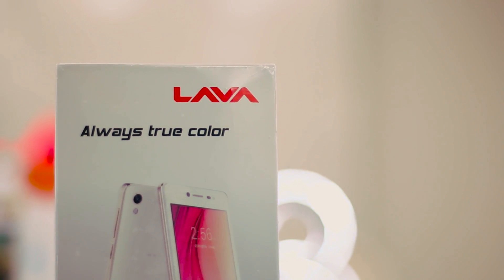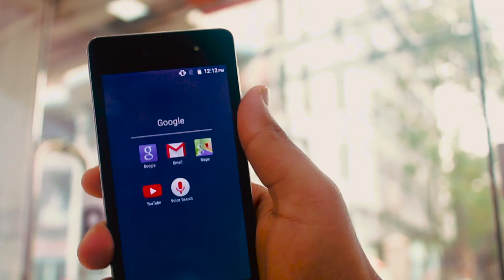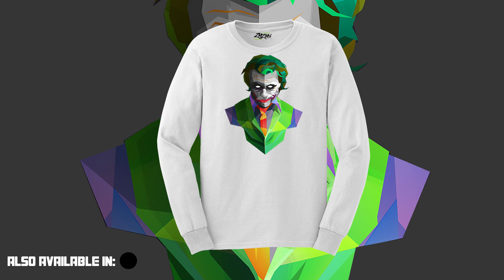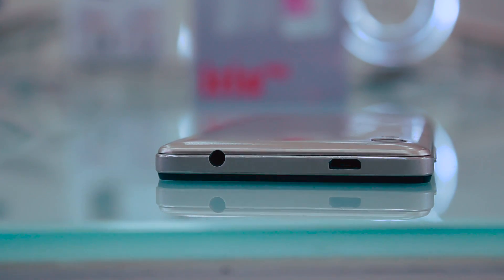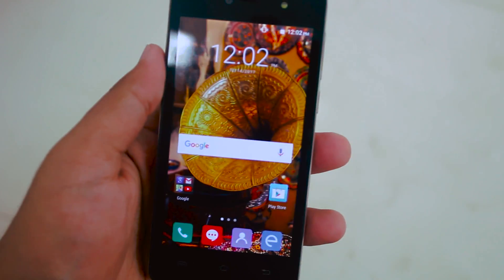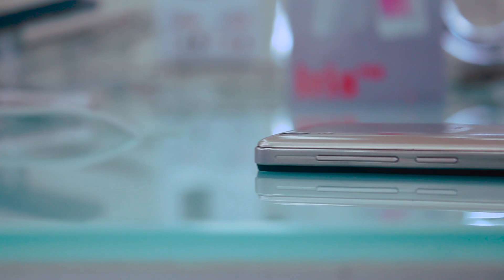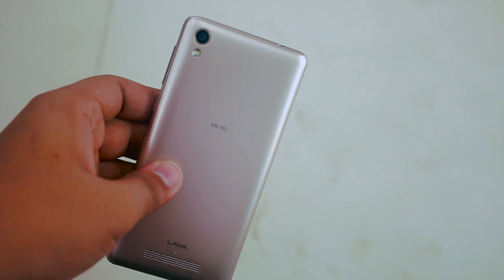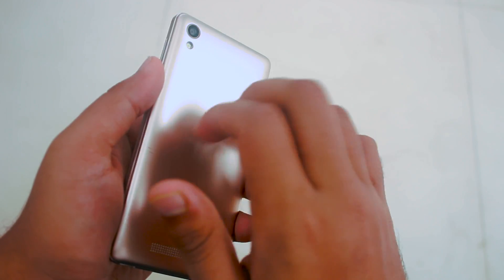LAVA 702 Review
The LAVA 702 may not be the best device for every individual out there but this to be honest is not the worst. The LAVA 702 has a kind of okayish specs to fill your needs. So well, the LAVA 702 is what maybe you all have been waiting for?  This review of the LAVA 702 tells all of it.

PEACE!